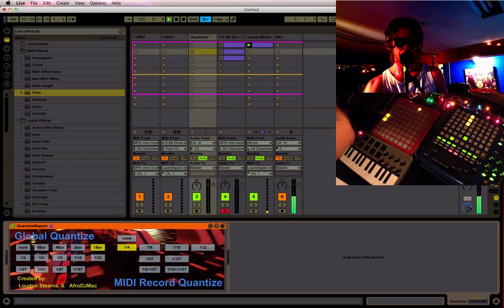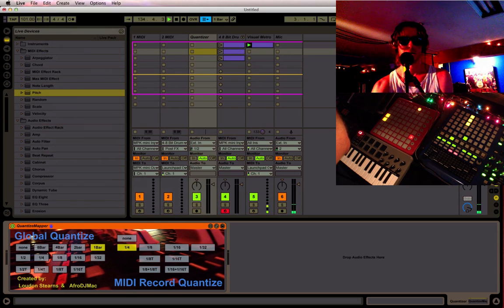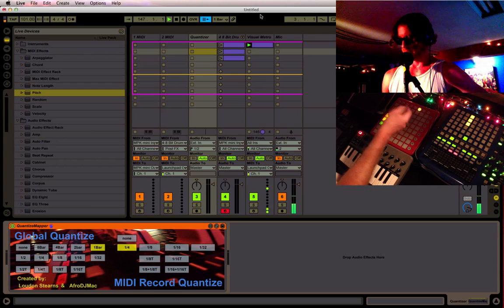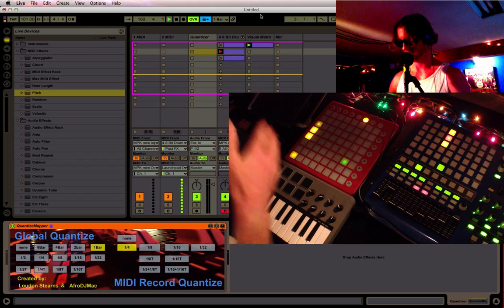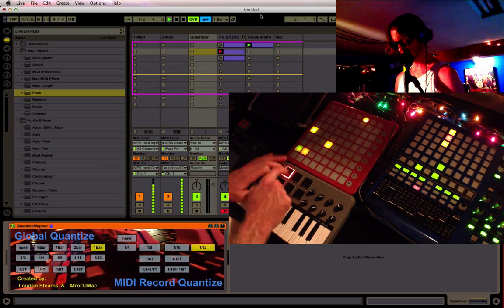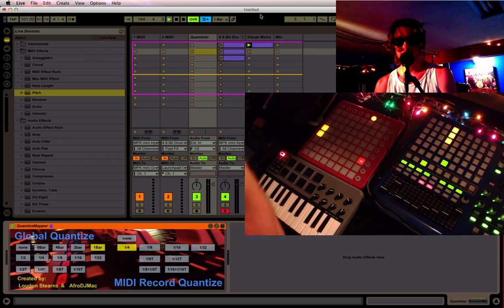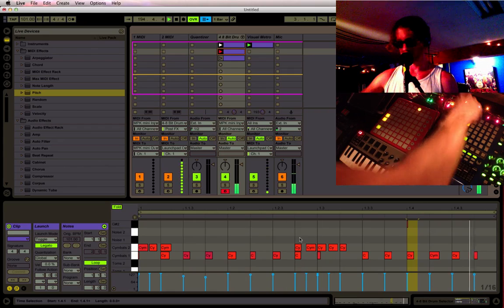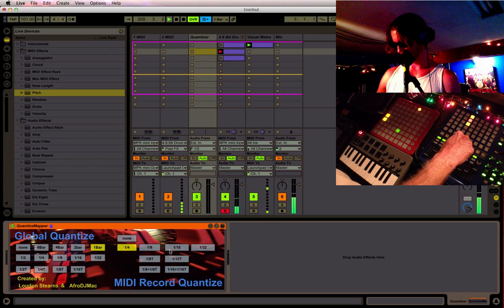Midi Map Record Quantization in Ableton Free Download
Free Ableton Live Pack #61: Quantize Mapper.  This Max for Live devices allows you to midi map Ableton's record quantization and global clip launch quantization.  Created by Loudon Stearns and AfroDJMac.